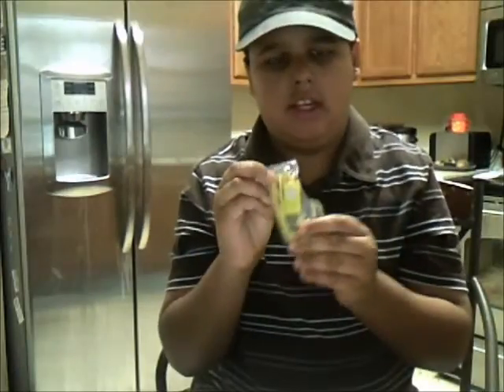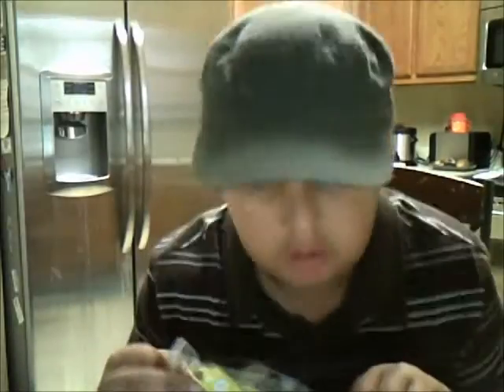Remote Control Helicopter Review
my review on The S107G METAL SERIES 3 CHANNEL HELICOPTER